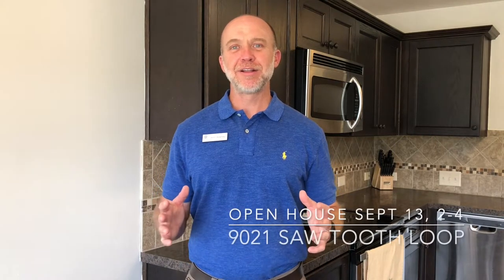Homes for Sale in Woodland Creek | Neighborhoods in Pike Road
Homes for Sale in Woodland Creek - Pike Road Neighborhoods

Join me Sept 13 from 2-4 at 9021 Saw Tooth Loop for an Open House in the beautiful neighborhood - Woodland Creek

Britt Dowling is a Realtor® in Montgomery, AL with Wallace & Moody Realty. I am married to my beautiful wife and we have 2 wonderful children

If you are someone who is relocating or moving to Montgomery, I would love to help you make that transition easier for you.

OR Call
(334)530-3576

The type of things that might lead you here are interests in real estate in Montgomery AL, Real Estate in Pike Road, Homes for Sale in Montgomery AL, Homes for Sale in Pike Road AL, Homes for Sale in Prattville AL, finding a REALTOR in Montgomery AL, finding a REALTOR in Pike Road, Neighborhoods in Montgomery AL, Neighborhoods in Pike Road, Schools in Montgomery AL, Schools in Pike Road, Relocating to Montgomery AL, Relocating to Maxwell AFB, Maxwell-Gunter AFB, things to do in Montgomery AL and Moving to Montgomery AL.